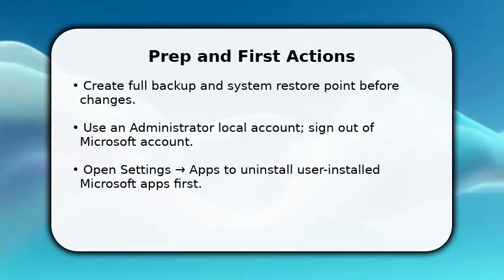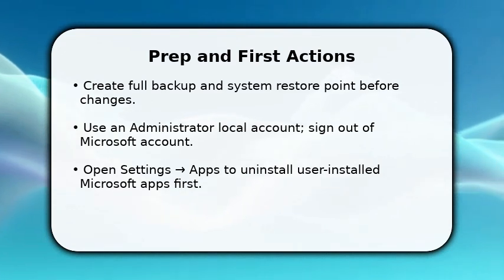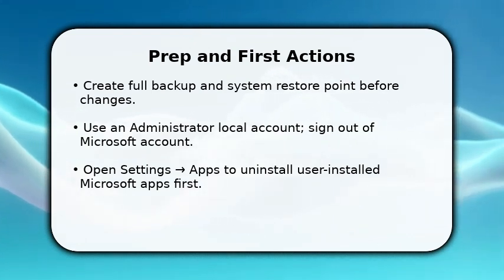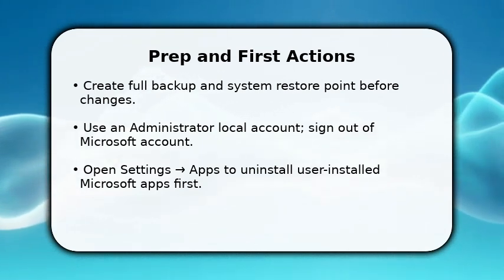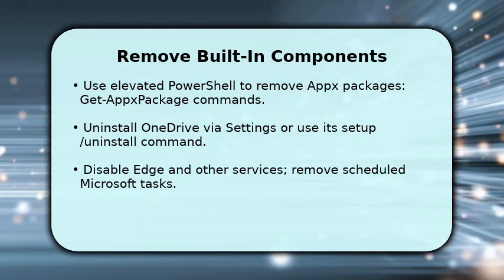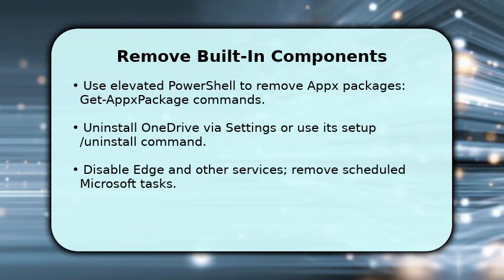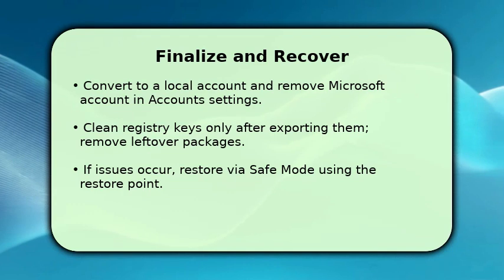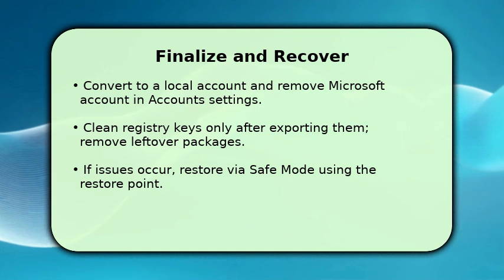How to Remove Microsoft from Pc (updated)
Discover the step-by-step guide to uninstall Microsoft applications from your PC. This updated video covers various methods, including using Control Panel and third-party software for a clean removal process.

uninstall Microsoft, remove Office on Windows, clean up computer space, Control Panel uninstallation guide, third-party app remover tool, optimize PC storage